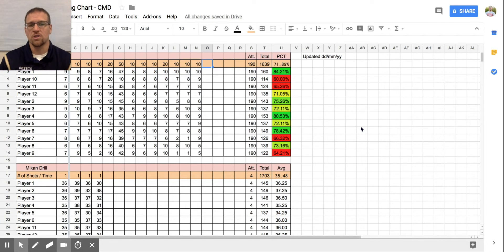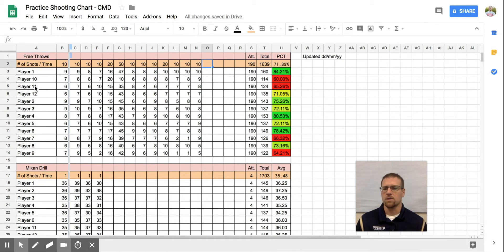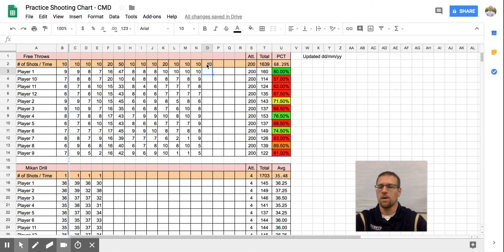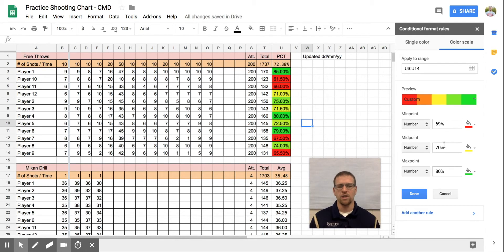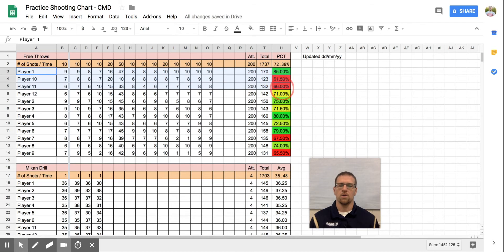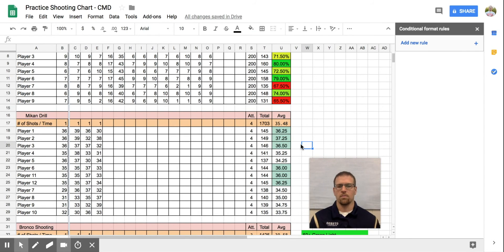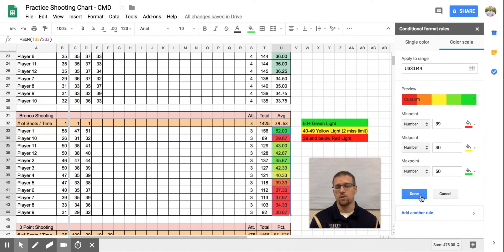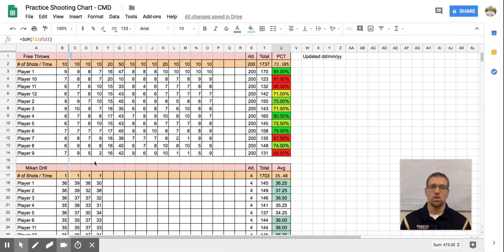Shooting Chart for Practice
A chart that allows coaches to keep track of players shots in practice. This easy to use spreadsheet will allow you to know who your best shooters are and who needs to work on specific areas of their shooting.